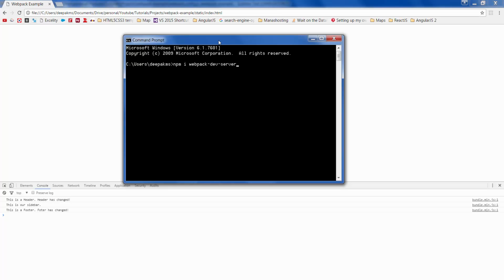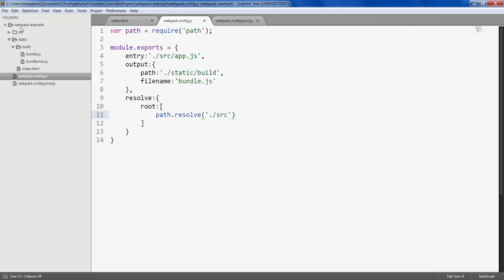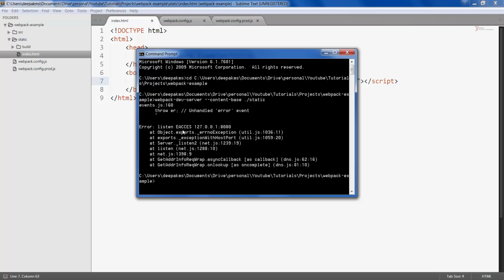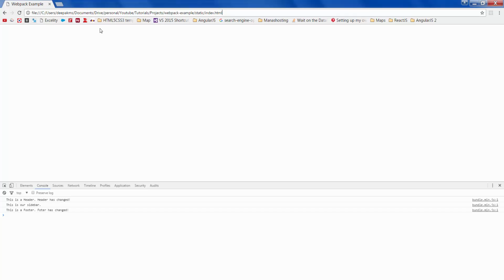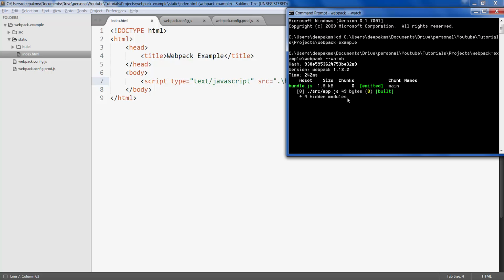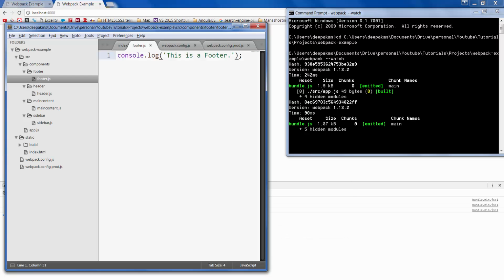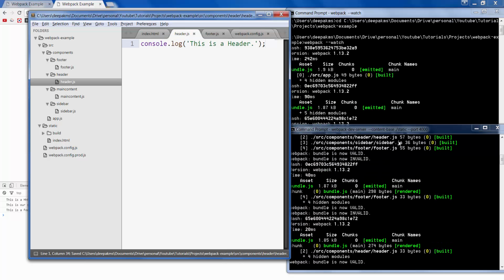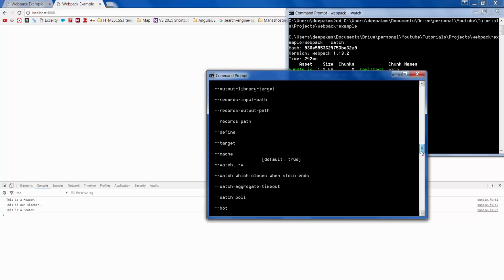ReactJS \ React JS Tutorial For Beginners - #2 - Environment Setup - Webpack Dev Server ( 4 / 4 )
Other Tutorials